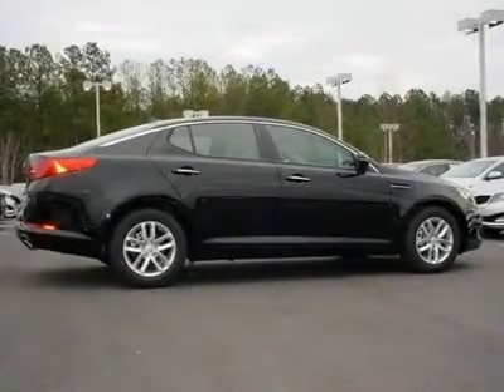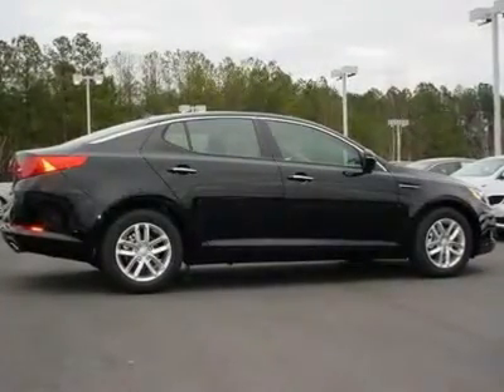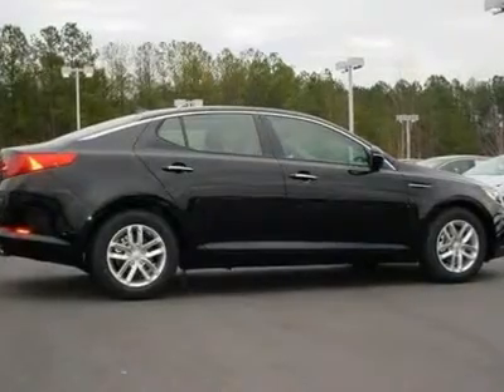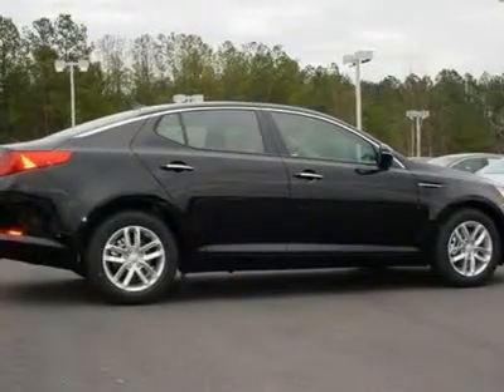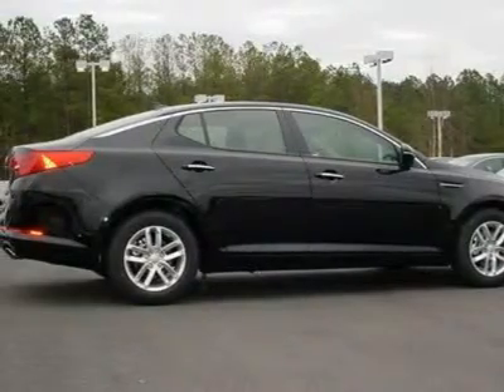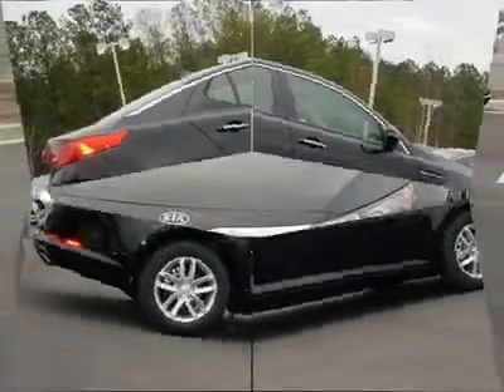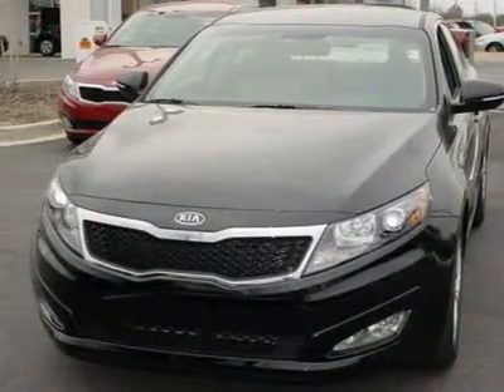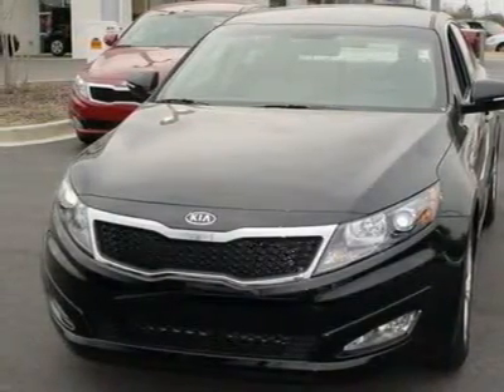2012 Kia Optima - 4dr Car Columbia SC 253199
2012 Kia Optima LX - $21845

JT's KIA
230 Killian Commons Pkwy

You'll love this 2012 Kia Optima. This is a vehicle you'll want to take home. With 1 miles, it features Automatic transmission and an exterior color of Ebony Black. Call and get in touch with JT's KIA directly, and be the first to open the vehicle door today!